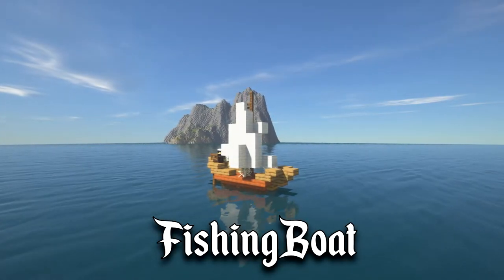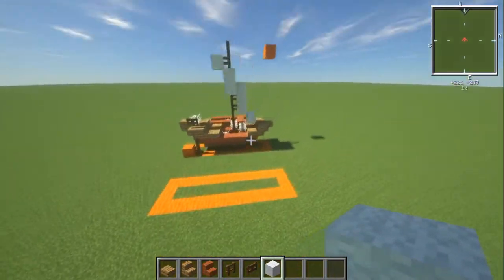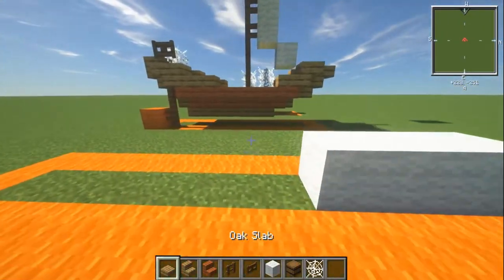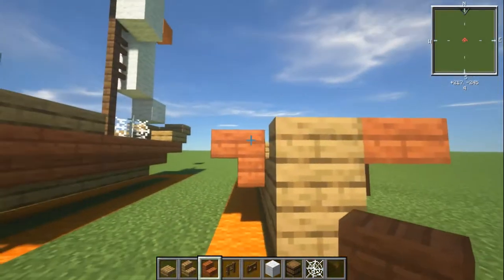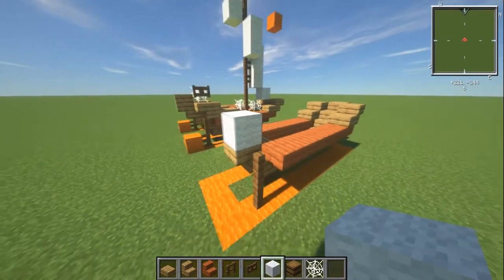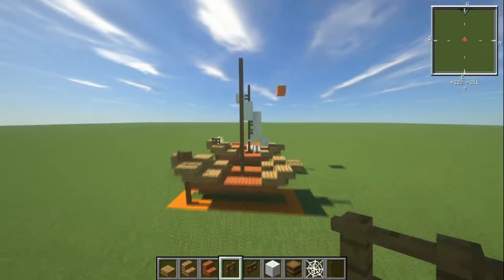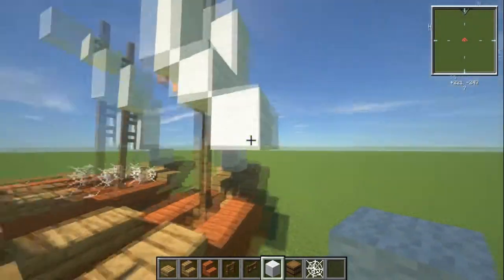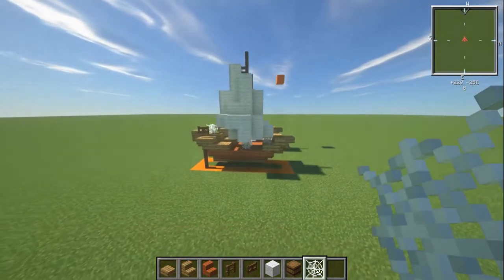🚢 Minecraft Tutorial: How to Make a Fishing Boat/Ship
In this video I should you how to build a small fishing boat.

📖 CHAPTERS
00:00 Introduction
01:03 Tutorial

🎮 GAME INFORMATION
Game - Minecraft
Version - 1.17.1